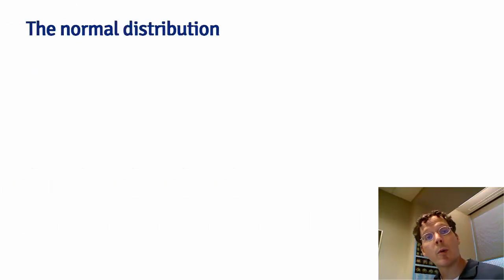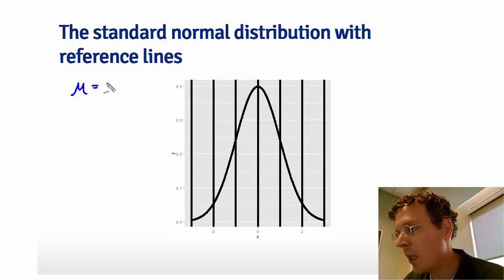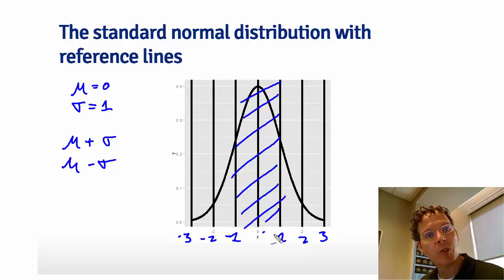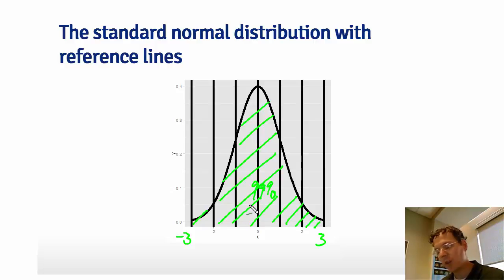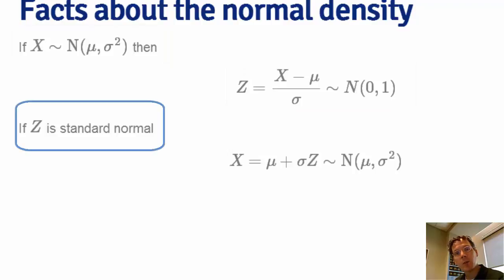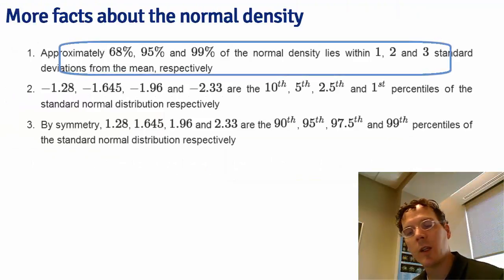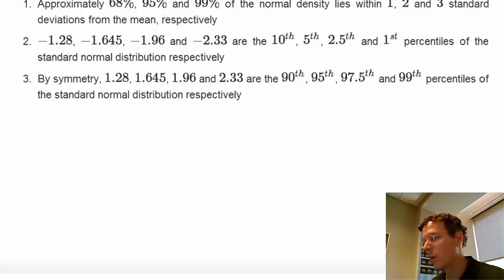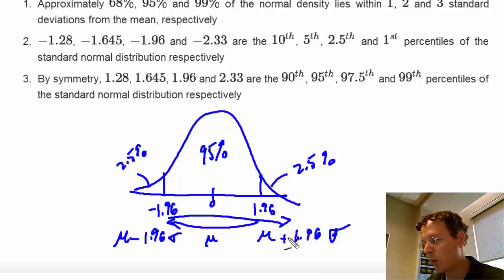Statistical Inference - Normal Distribution